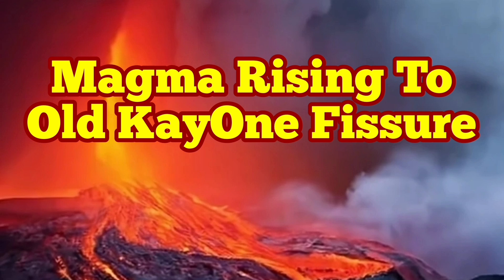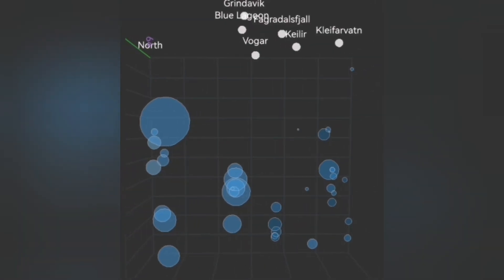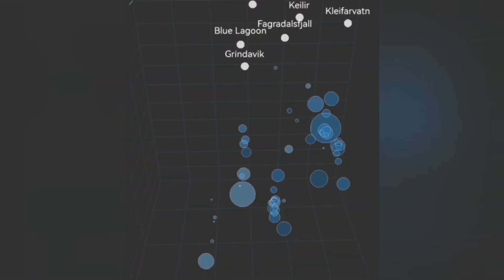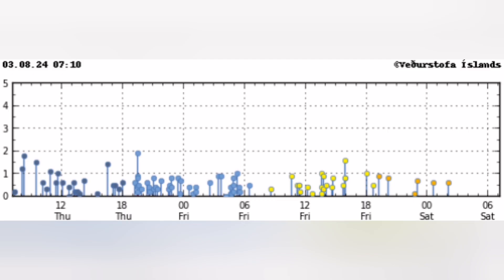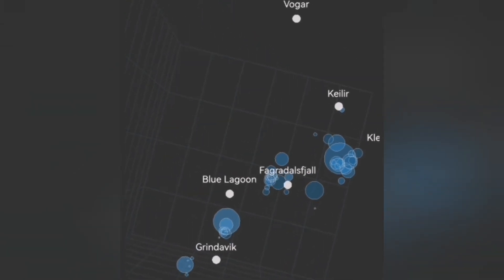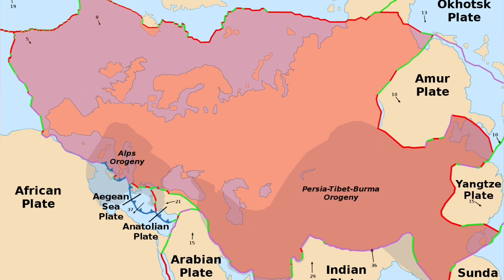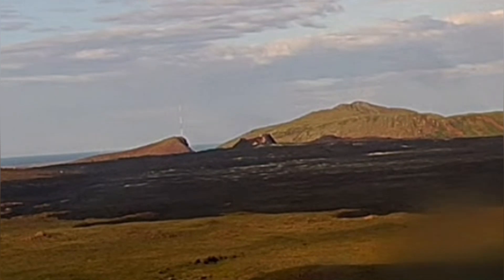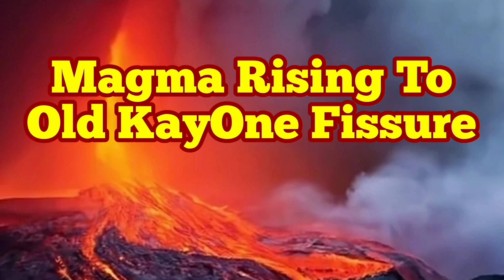Magma Rising Towards Old KayOne Crater Fissure, Iceland Volcano Eruption Update, Eurasian Plate Pull